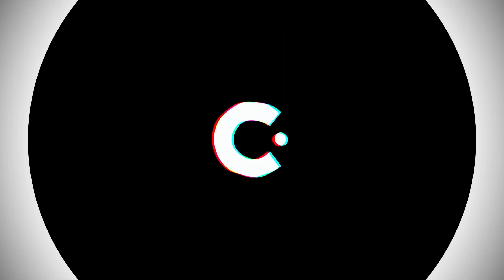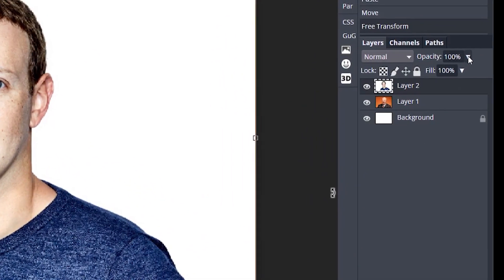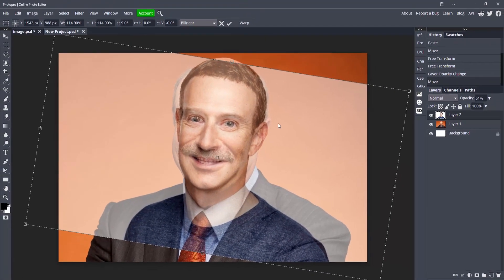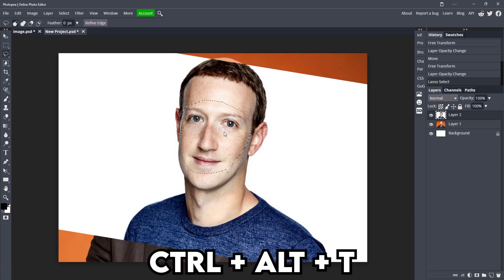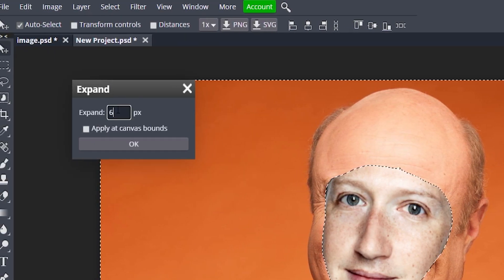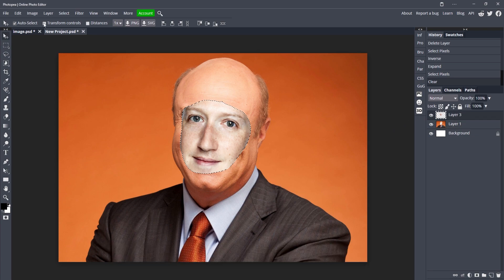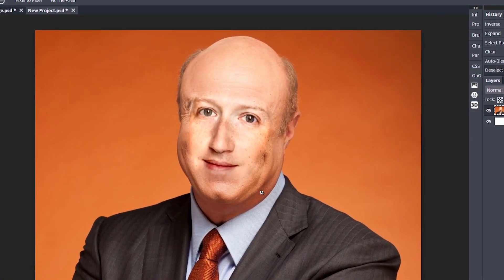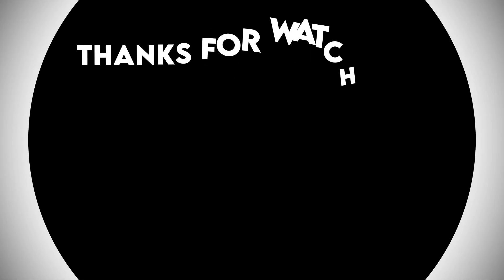How to FACE SWAP EASILY for FREE using Photopea!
READ ME

Song by
Zeeky Beats